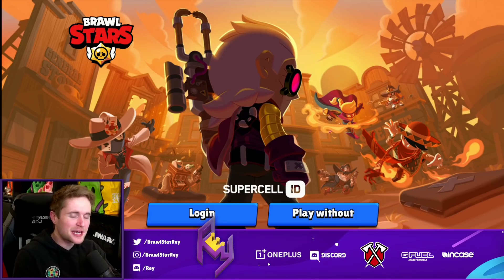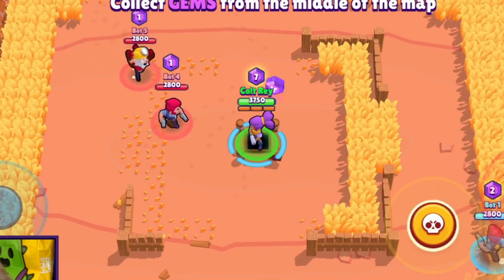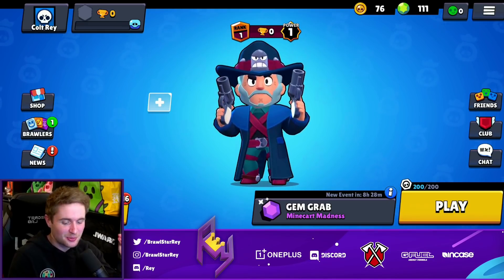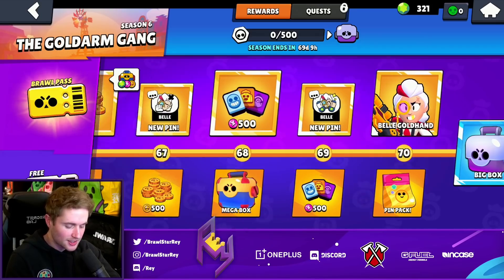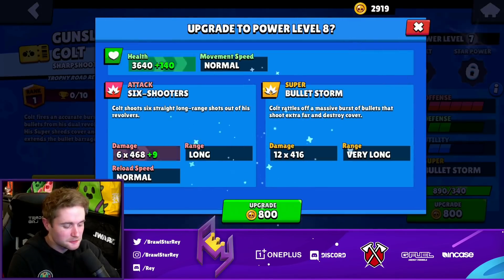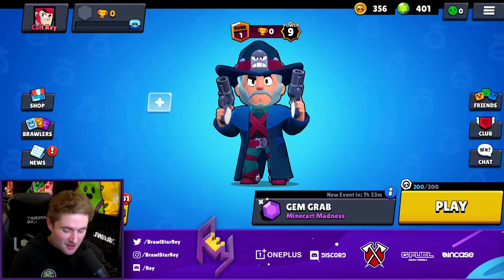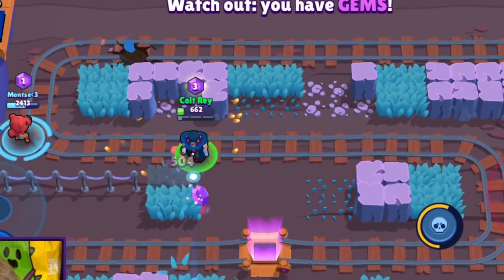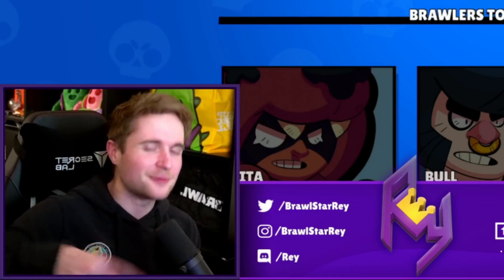Making Maxed Colt My Starting Brawler In Brawl Stars! (Cursed Account Creation)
▶ The Best Phone For Brawl Stars!
▶ G FUEL For The Sweats!